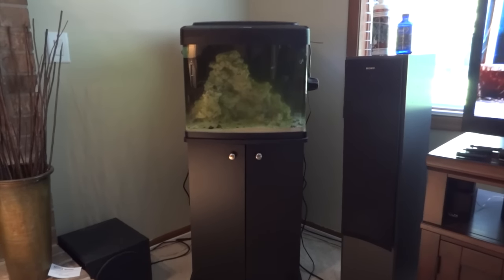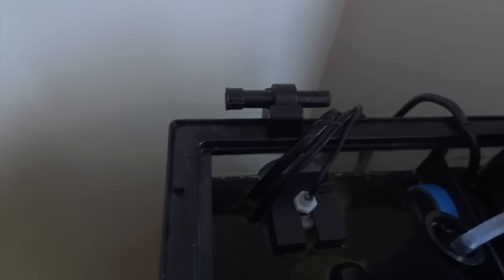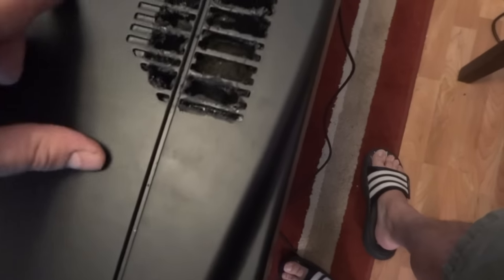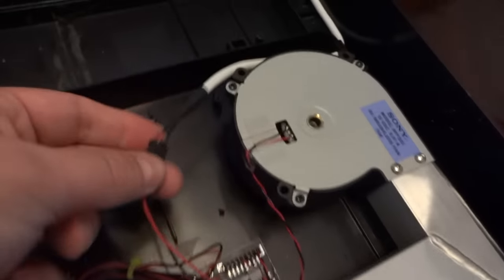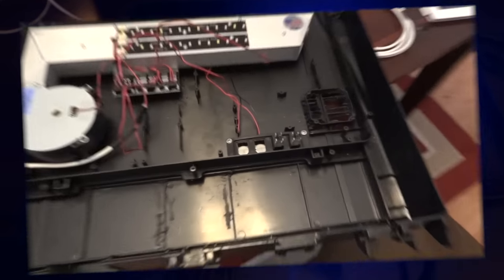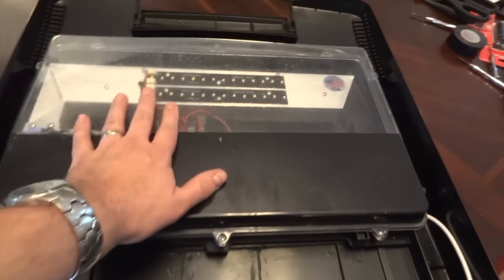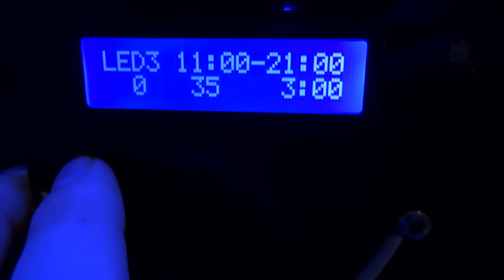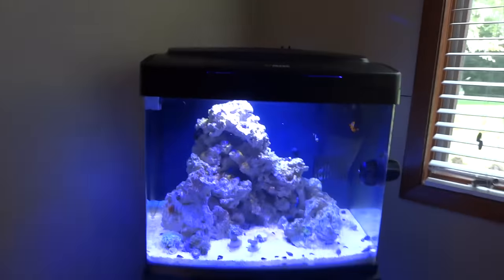Coralife BioCube 29 Build - Part 4: Steve's LED's Installation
In this video, I take you through the entire installation process of the Steve's LED retrofit kit for the BioCube 29.  There are some things that are hard to understand with the instructions, so I try to cover them all here.